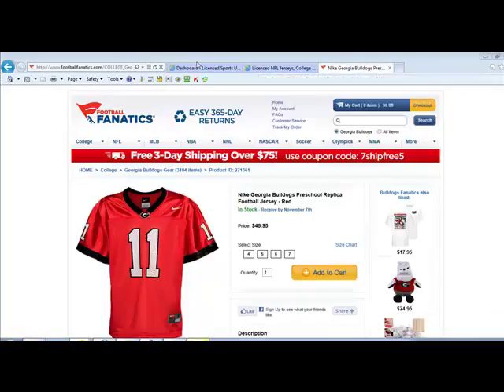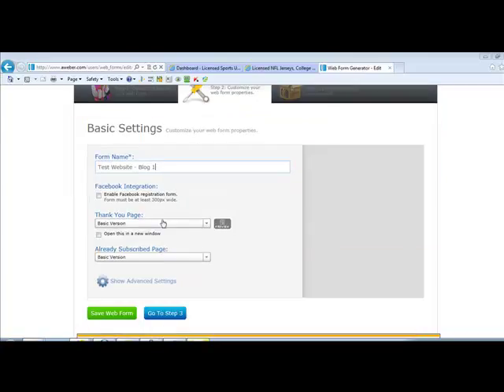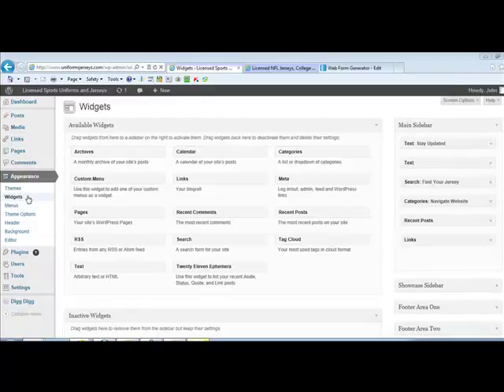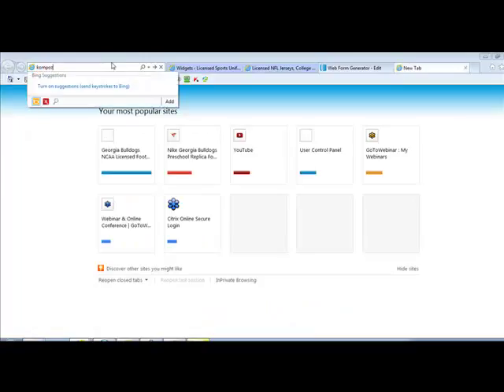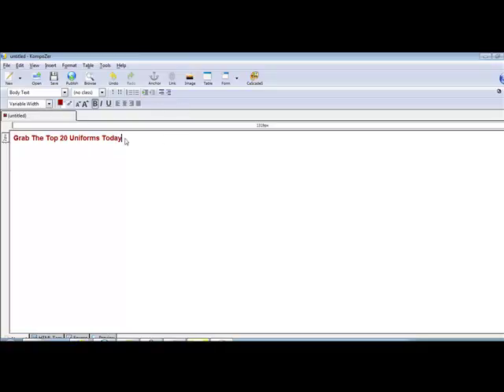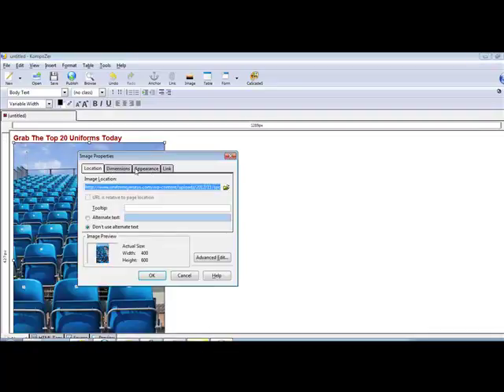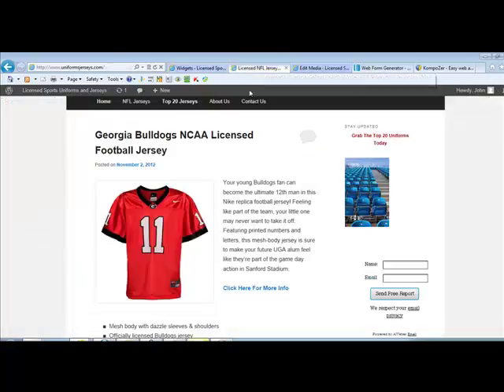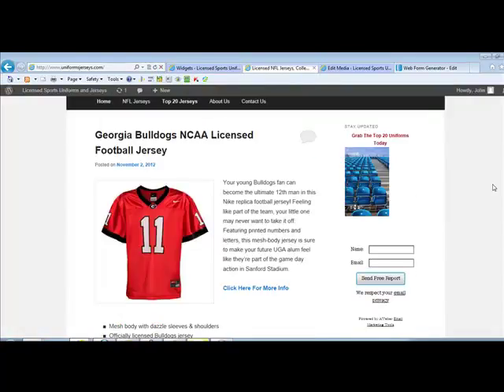Lesson 20 - Creating Options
In this lesson, you will learn about creating options on WordPress sites. This is lesson 20 of 21 in this series, so please be sure to watch the other videos in the series.